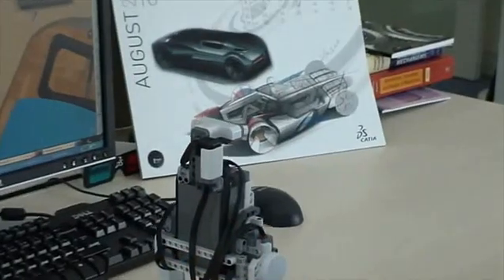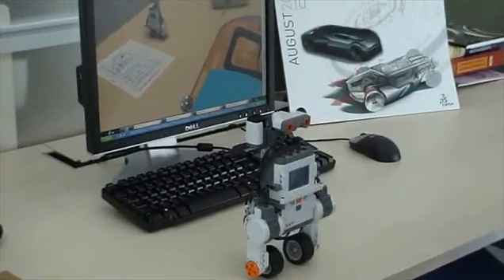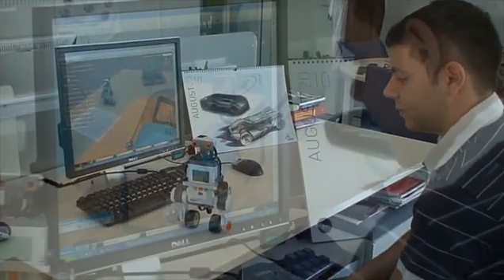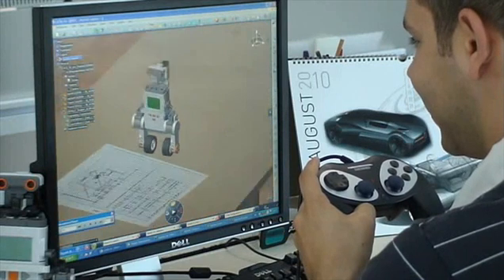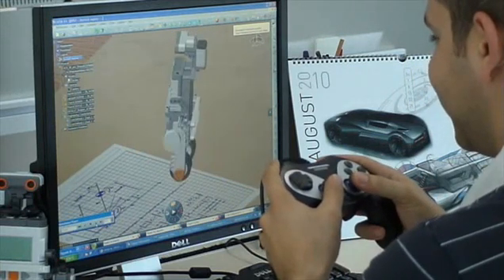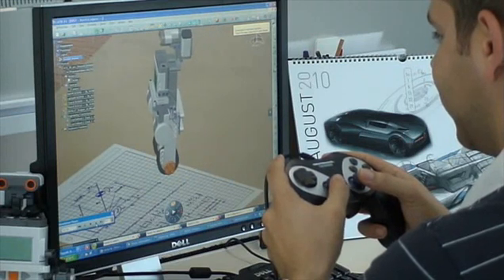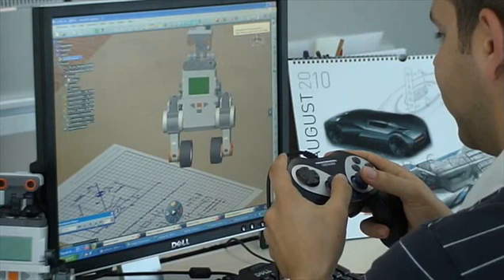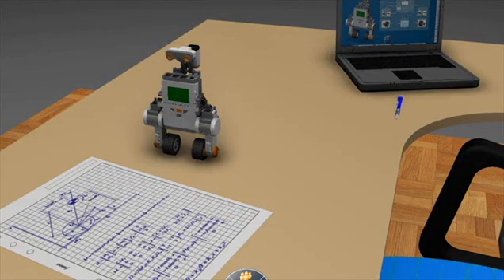Live from Dassault Systèmes Education Lab: first Cyber Segway with Lego Mindstorms !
I spent awesome time in Paris for my internship in the Dassault Systèmes Education Lab, making robots virtual in 3D and driving them with a joystik! How? I prepare a next video to explain.

If you want to know more about 3DS Academy, please fill in the following form